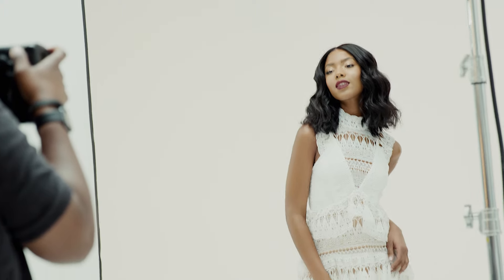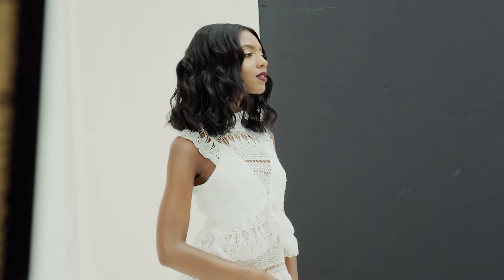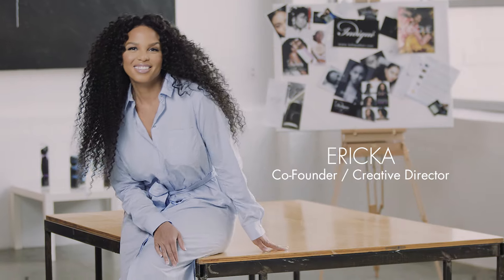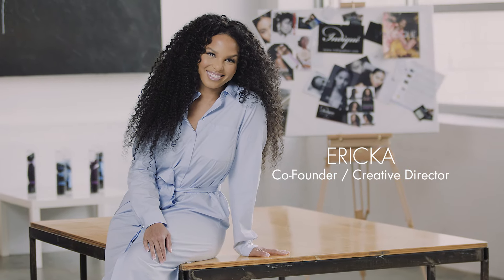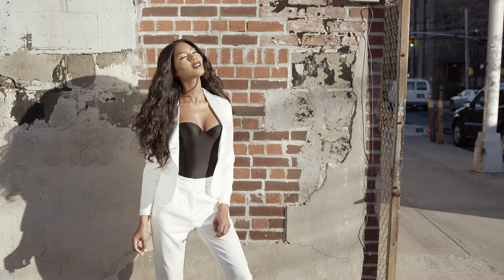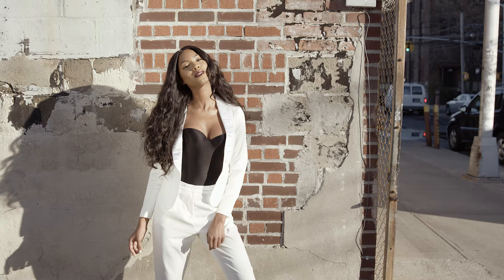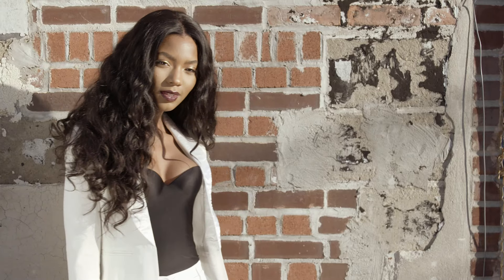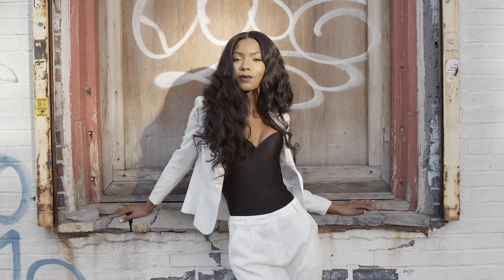Try Indique's PURE Wavy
This alluring and supple texture is one of our most sought after patterns. Each piece has a unique yet blendable wave pattern. PURE Wavy possesses the versatility to create a number of styles while maintaining its original wave pattern. Model is wearing three tubes of PURE Wavy in 18" and a Natural Wavy Closure in 14" and is 5"x7"